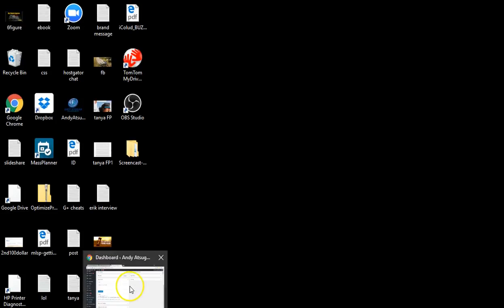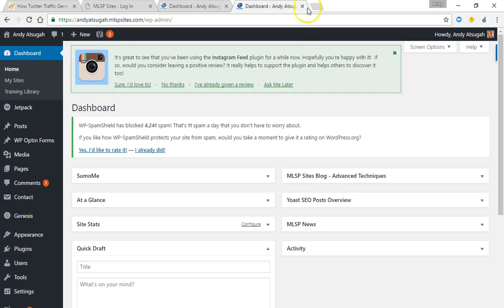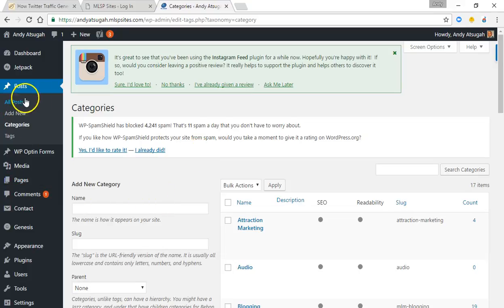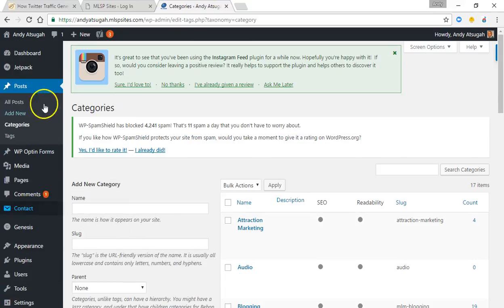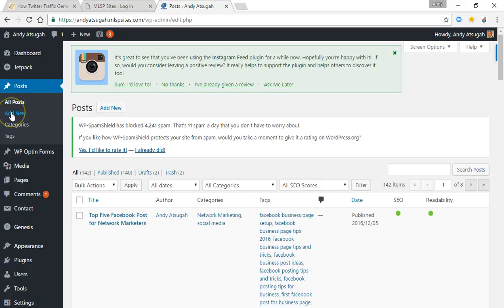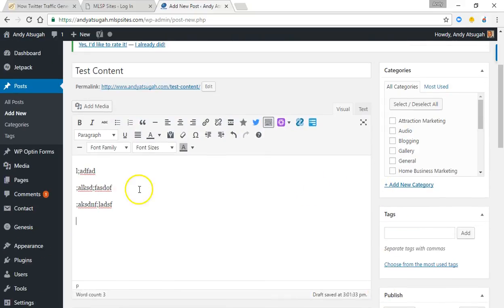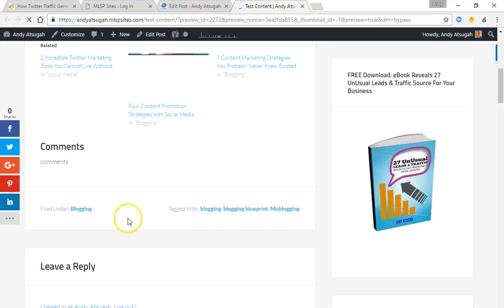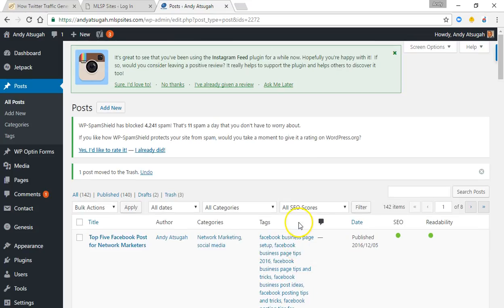how to add blog post to wordpress